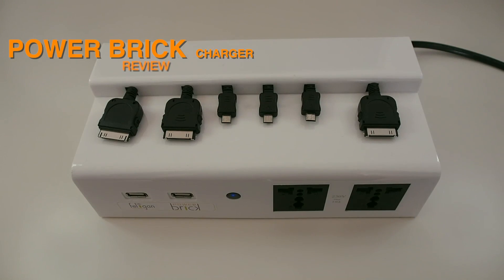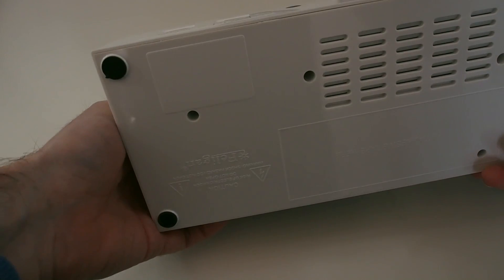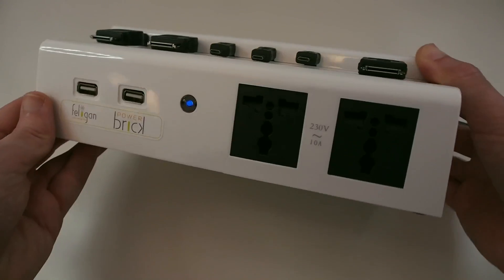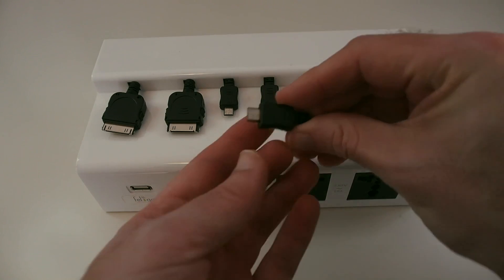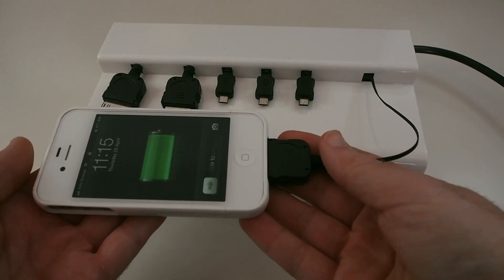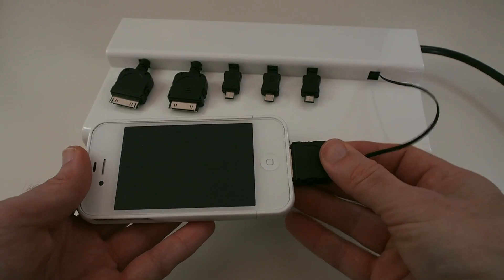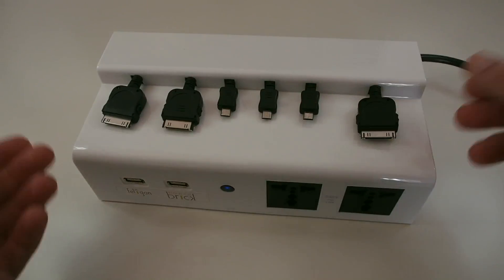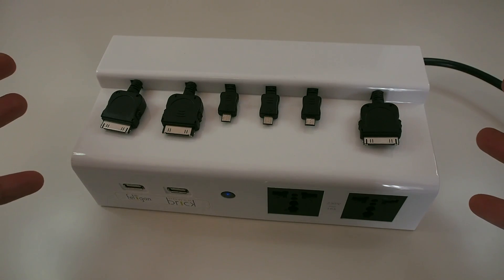Feligan Power Brick Charger Review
Feligan Power Brick Charger Review ... check out this video of a product that does some nifty charging of multiple devices.